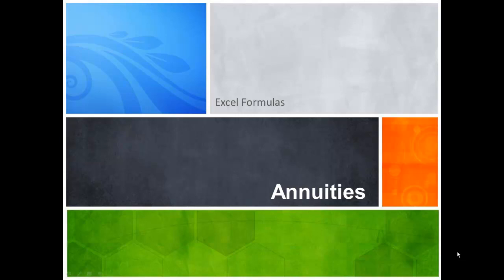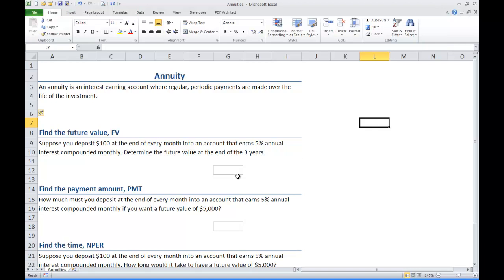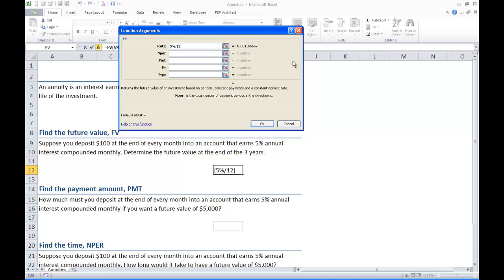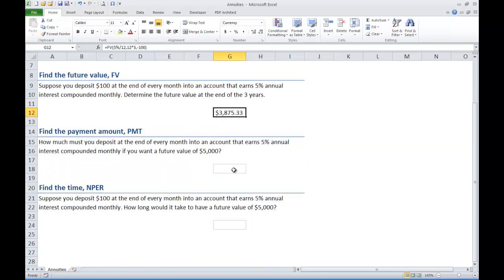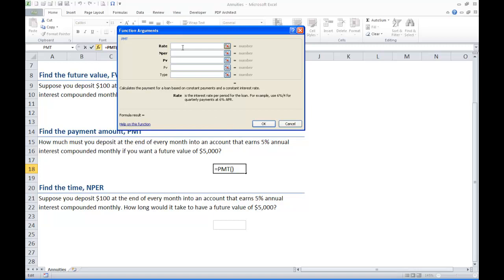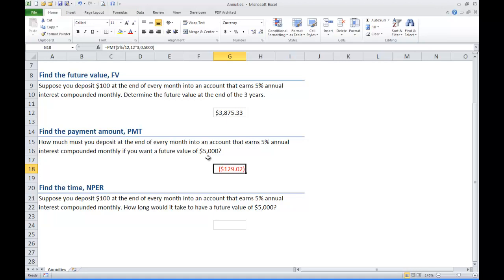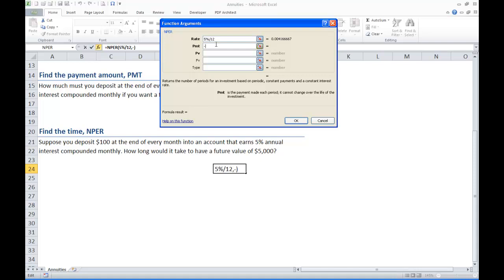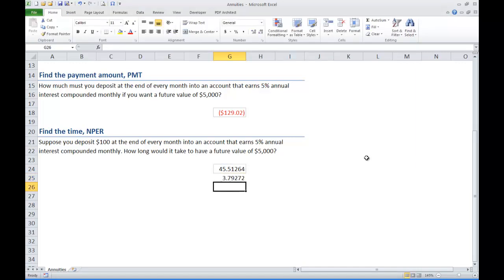Excel Formulas for Annuities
This video demonstrates how to solve for the different variables in the ordinary annuities equation using some standard Excel formulas - FV, PMT and NPER.